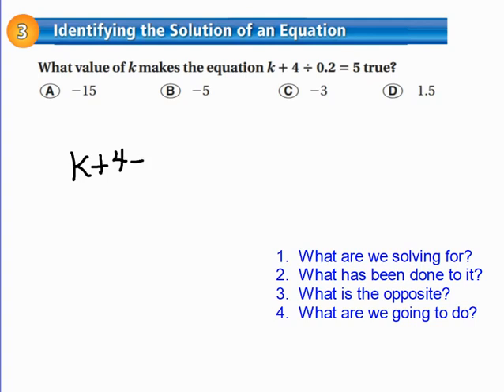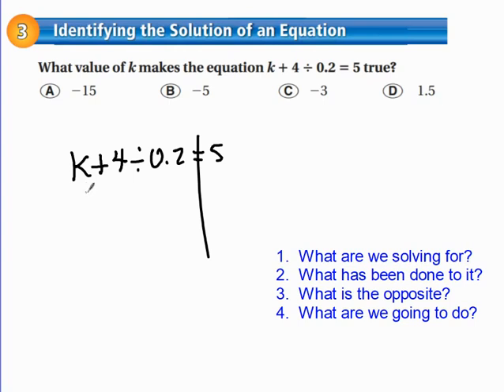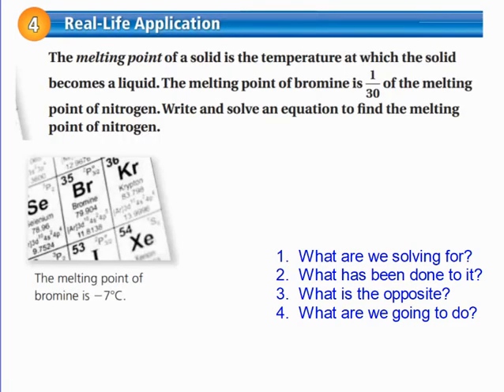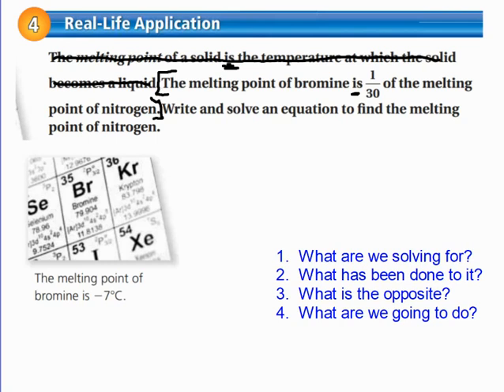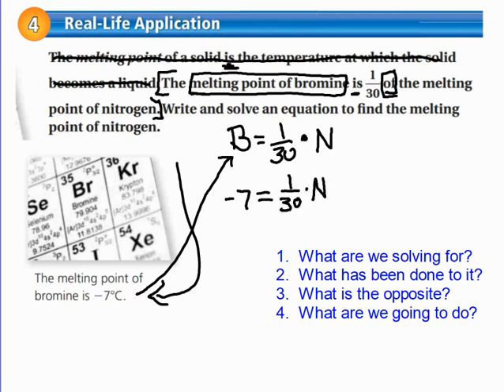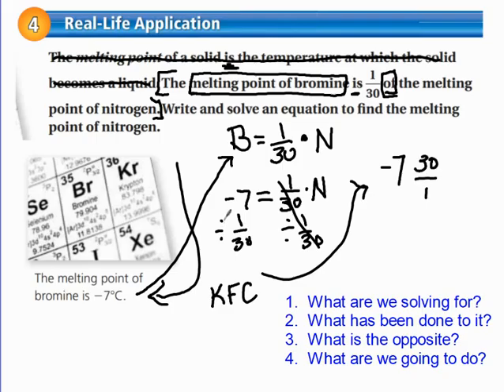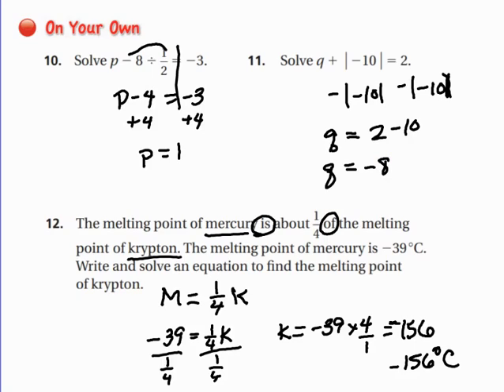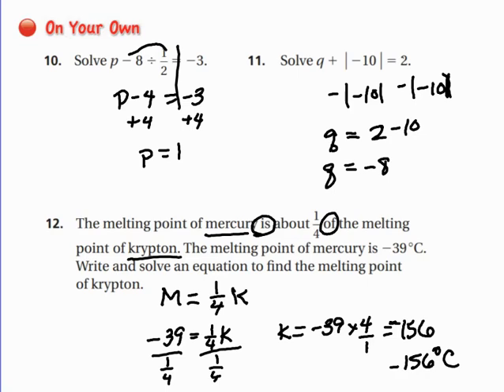1.1 - part 2 solving 1 step equations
1.1 One step Equations with a simplifying